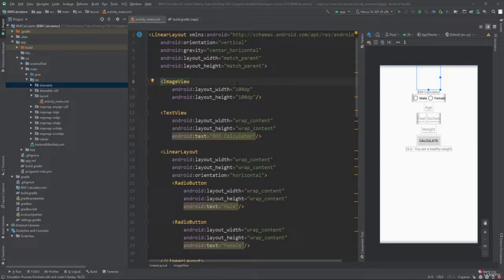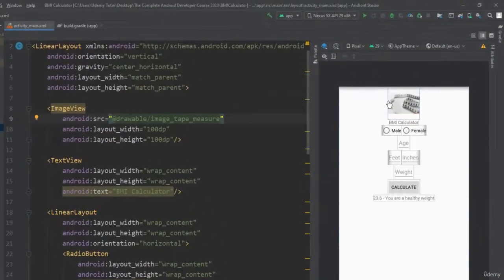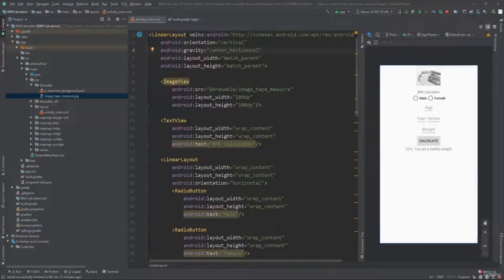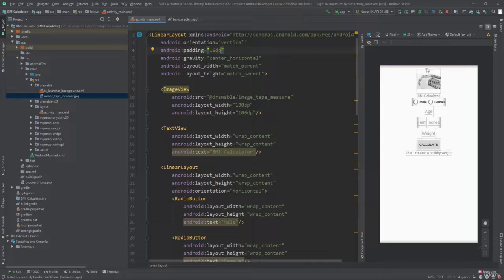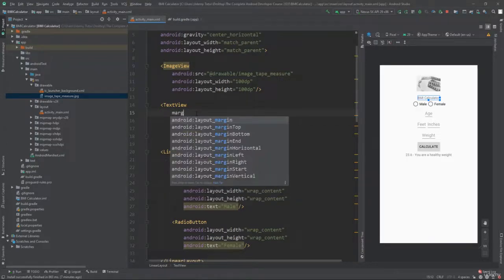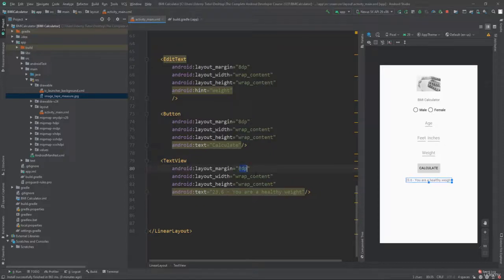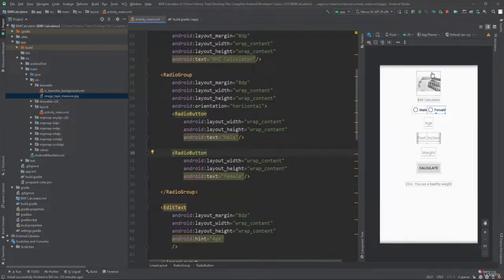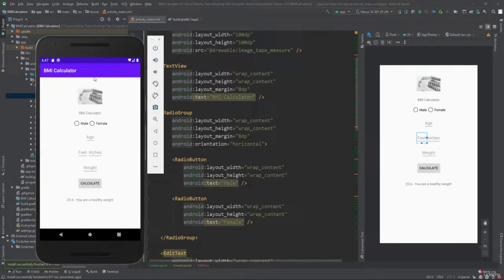Part 16 - Useful layout attributes: src, padding, margin, inputType/ How To Devlop Android App (Eng)